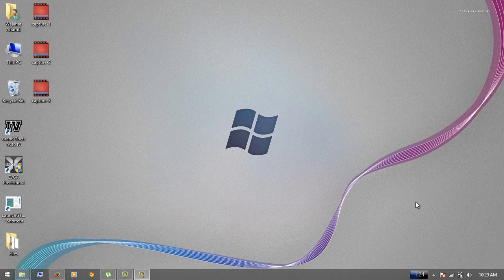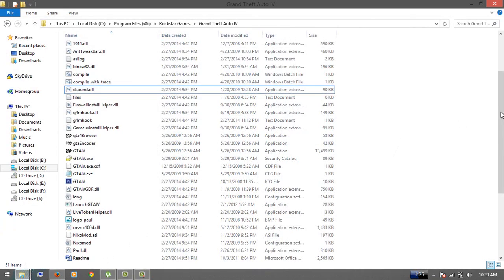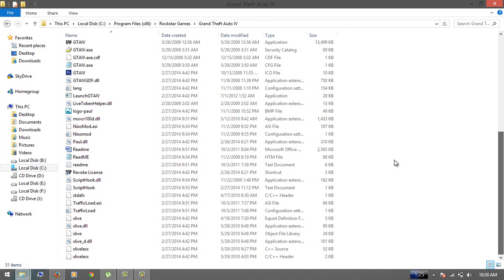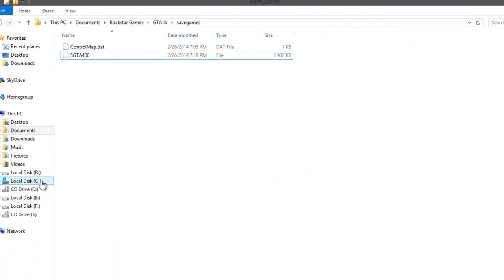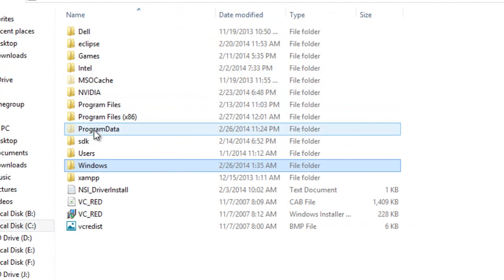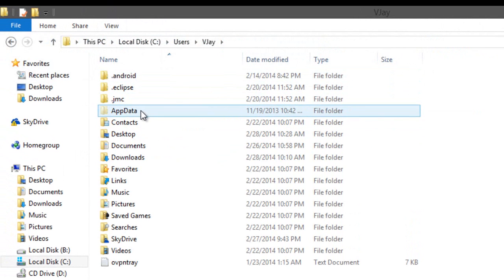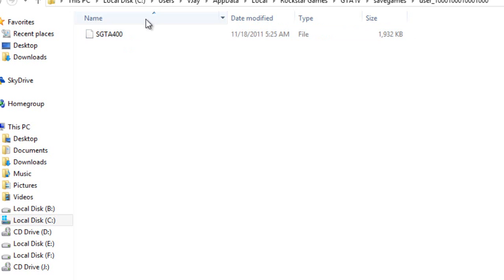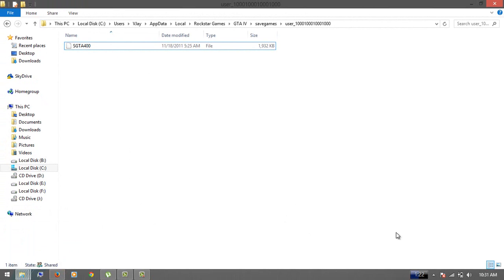How to Solve GTA IV Saved Game Not Working Problem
In this tutorial I will show you how to solve GTA 4 Saved game not working problem